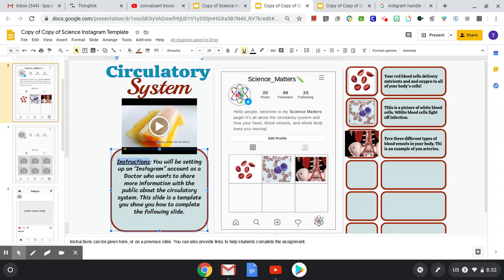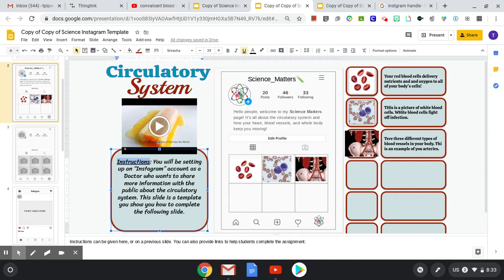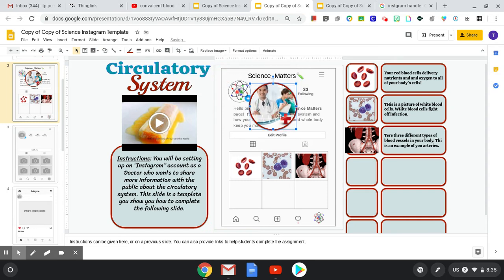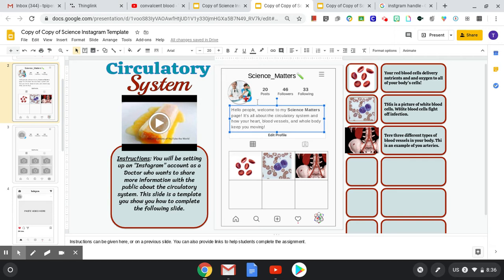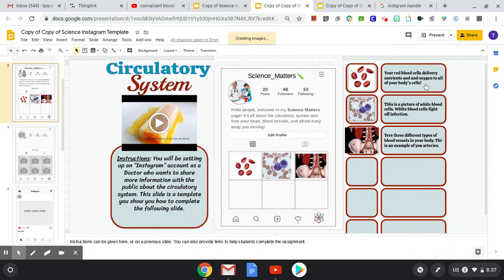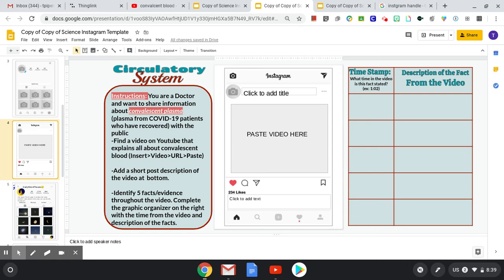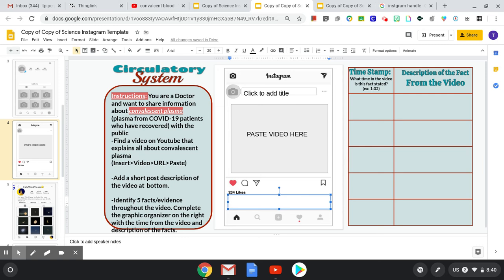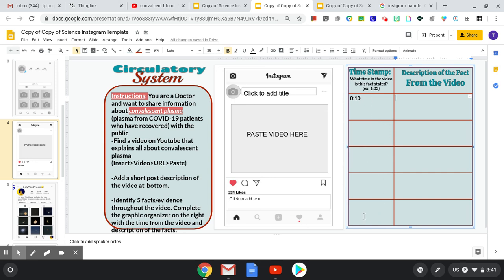Circulatory System Instagram